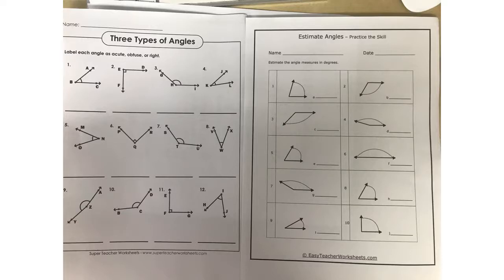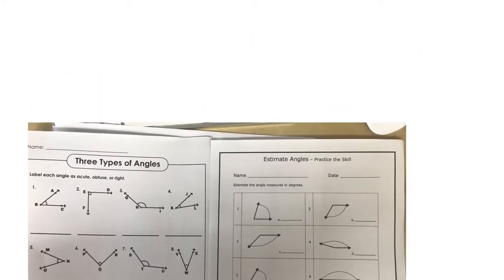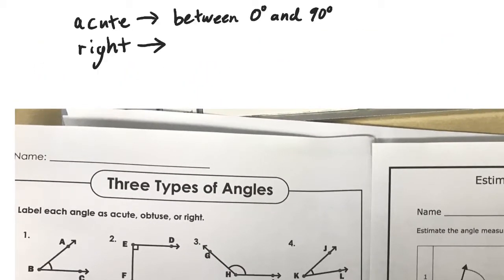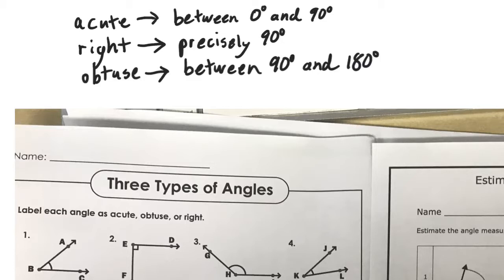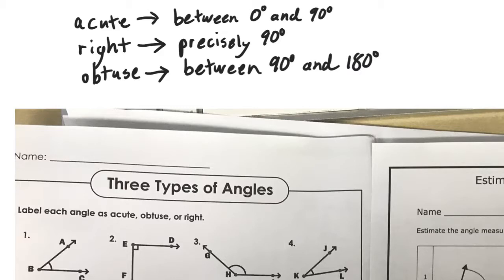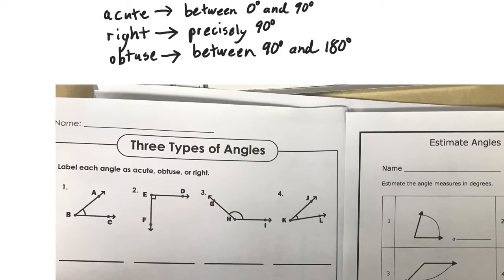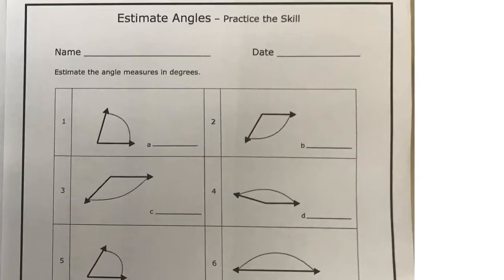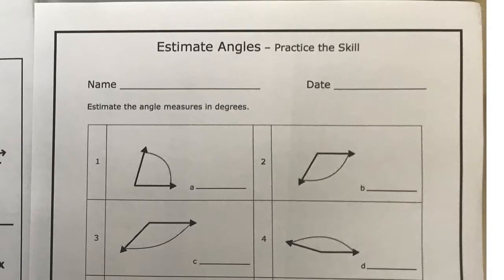angles - acute, right, and obtuse, plus estimating angles